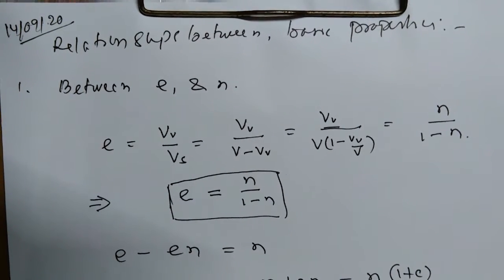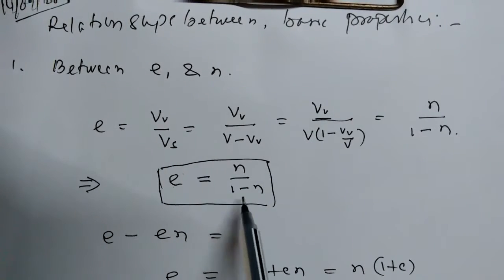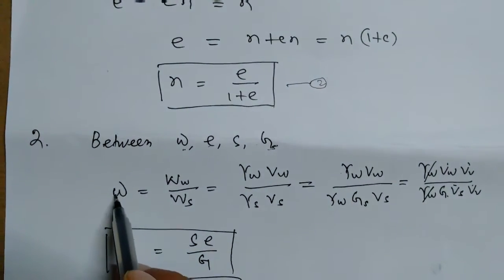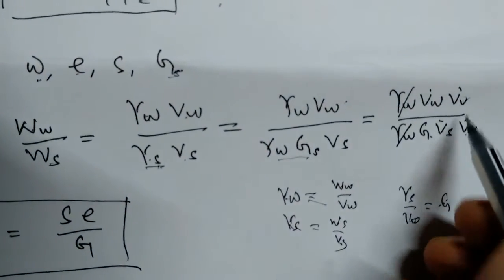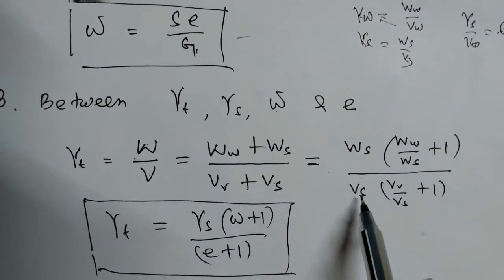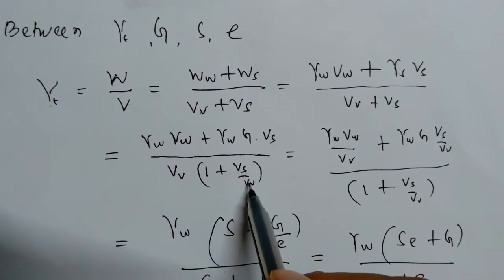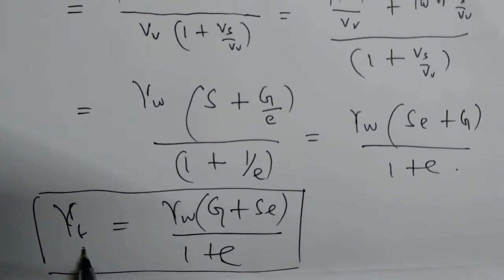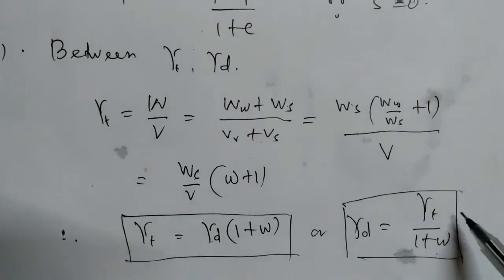Soil as 3-phase system |Vid-02| By:- Sz Khan | Khan Sir Teaches